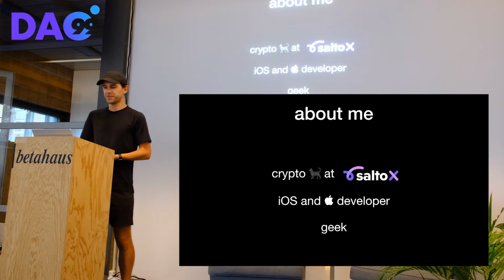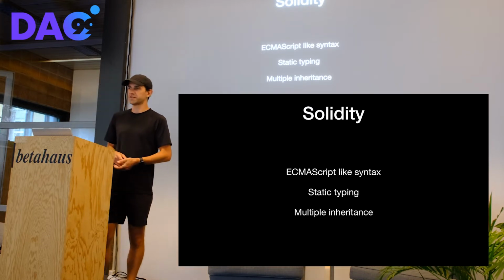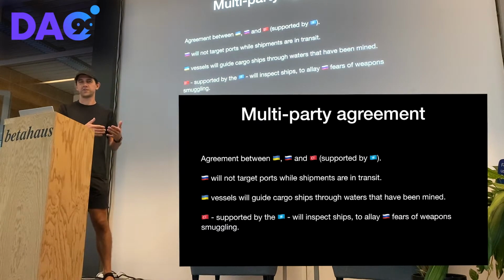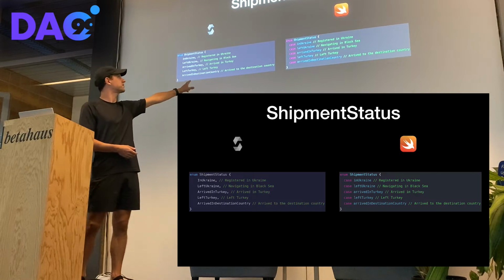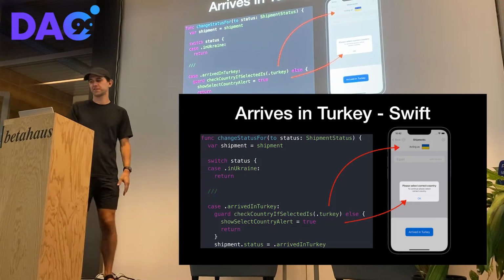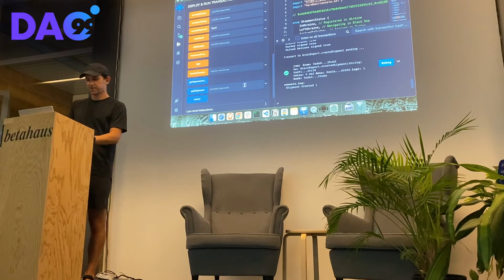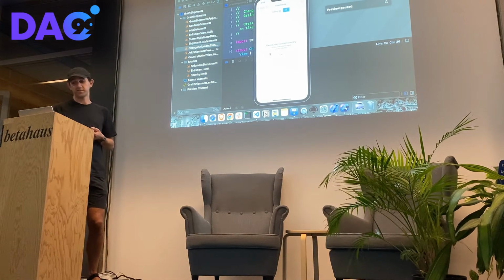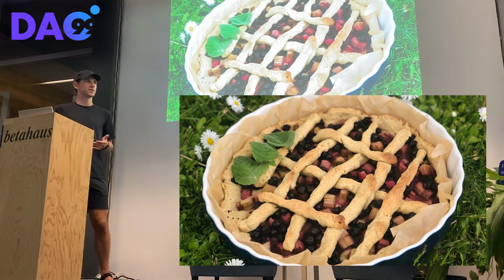A journey from Swift to Solidity with Kristaps Grinbergs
Kristaps, Crypto Cat at Salto X, shares his story of how he transitioned from iOS to the Web3 world. Discusses how Ethereum blockchains look in the eyes of a mobile developer and explore the similarities and differences between Swift and Solidity programming languages. Guess what? Solidity is much more similar to Swift than Javascript.

Learn how to build an app that could help improve the world's current situation on iOS and Ethereum blockchain.